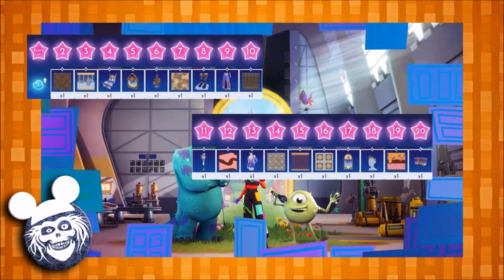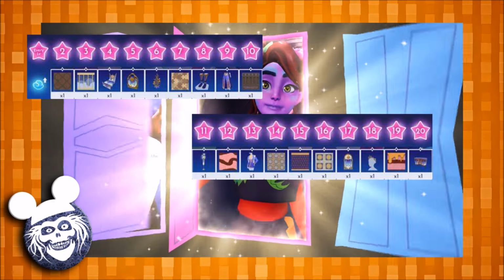Dreamlight Valley has some SCARY Problems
Intro Music Created by Michael Picher - Composer

By using this intro, I have obtained a non-exclusive, non-transferable license to incorporate it into my YouTube videos.
The intro template remains the intellectual property of Whom it concerns, and
I am prohibited from selling, distributing, or claiming ownership of the template.
This license allows me to use the intro in an unlimited number of videos on the YouTube platform.

YouTube Intro License for "Your Ghost Host"

License Grant:
By purchasing or obtaining this YouTube Intro License ("Custom POC 5 Youtube Intro"), you are granted a non-exclusive,
non-transferable right to use the YouTube intro template provided by QUMMAR2001 for the specific purpose of creating and
incorporating an intro into your YouTube videos. This License allows Licensee to use the intro template in an unlimited number of videos on the YouTube platform.

Restrictions:
a) Licensee shall not sell, distribute, or transfer the intro template to any third party, whether in its original or modified form.
b) Licensee shall not claim ownership of the intro template or use it for any purpose other than as an intro for their YouTube videos.
c) Licensee shall not use the intro template in any manner that is defamatory, unlawful, or violates any third-party rights, including copyrights,
   trademarks, or privacy rights.

Modifications:
Licensee is permitted to modify the intro template to suit their personal branding and style.
However, Licensee may not remove or alter any copyright notices, watermarks, or attribution information embedded within the intro template.

Intellectual Property:
The intro template provided by Licensor, including any accompanying elements (graphics, music, text, etc.),
remains the intellectual property of Licensor. Licensee acknowledges that this License does not transfer any ownership rights to Licensee.

Attribution:
While not required, Licensee is encouraged to provide credit to Qummar2001 for the intro template used in their YouTube videos.
This could be done by mentioning "Intro template by Qummar2001" in the video description or within the video itself.

Termination:
Upon termination, Licensee shall cease all use of the intro template and remove it from any videos or platforms where it has been incorporated.

The intro template is provided "as is" without any warranty of any kind, whether express or implied.
Licensor shall not be liable for any damages, including but not limited to direct, indirect, incidental, or
consequential damages arising out of the use or inability to use the intro template.